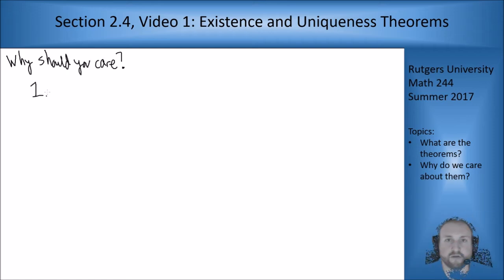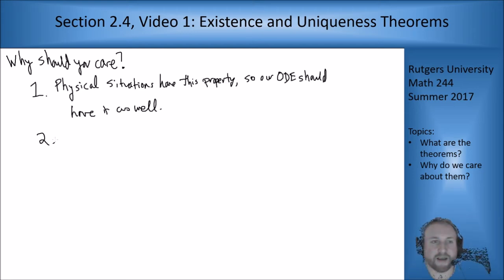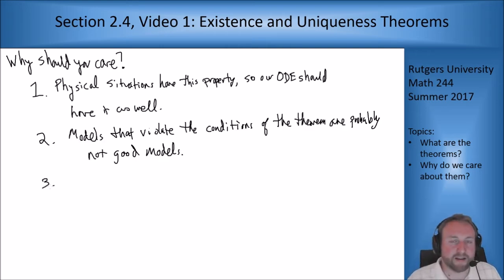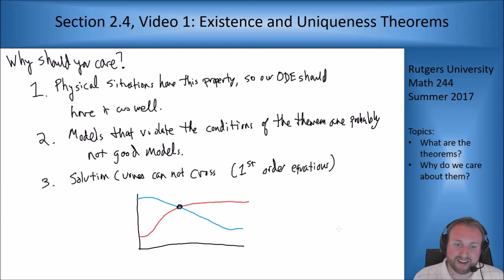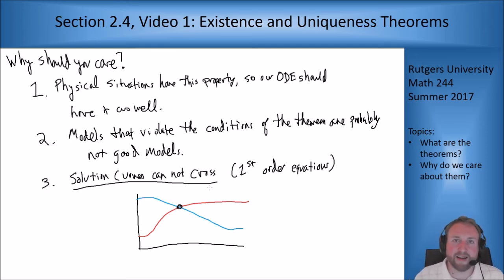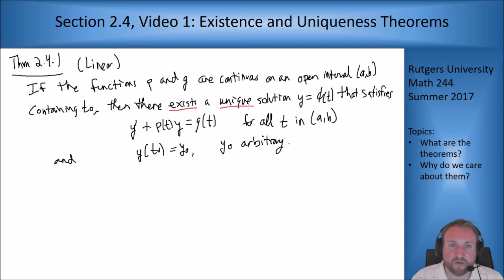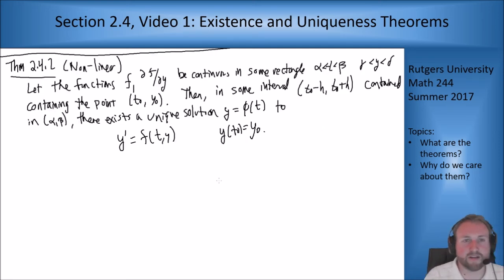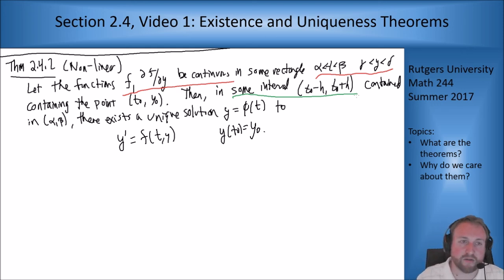MATH 244: Section 2.4, Video 1: Existence and Uniqueness Theorems